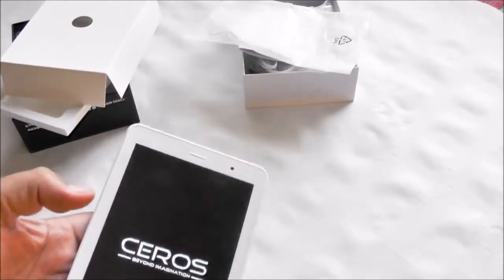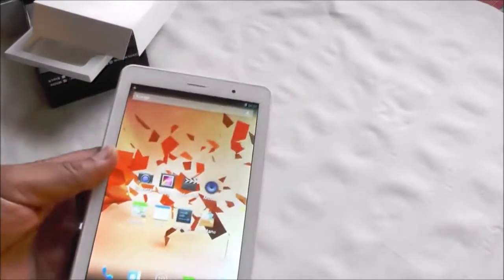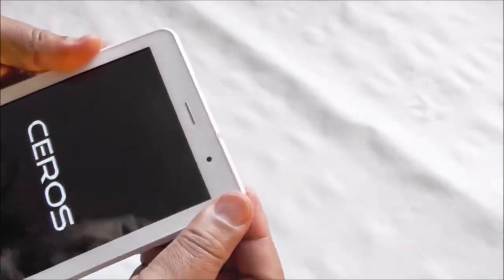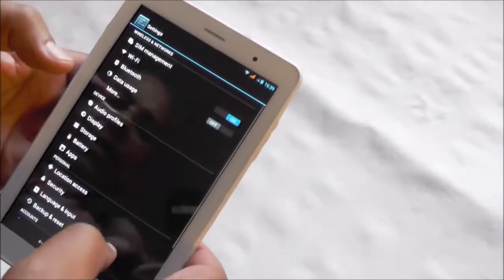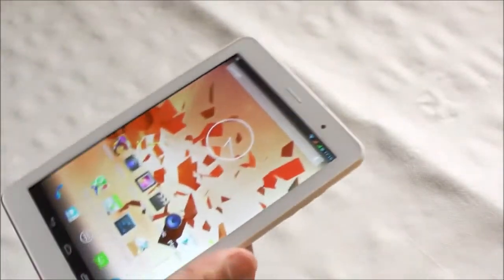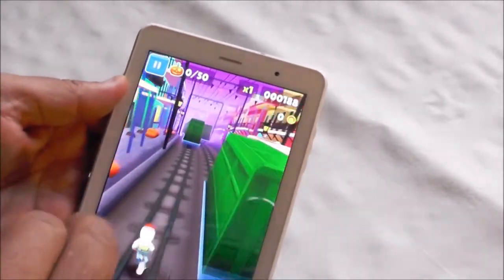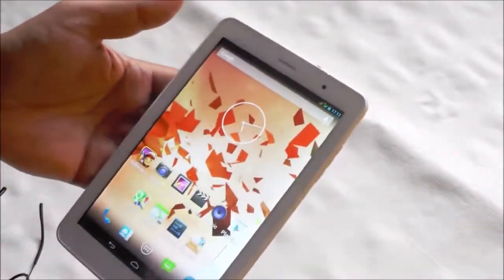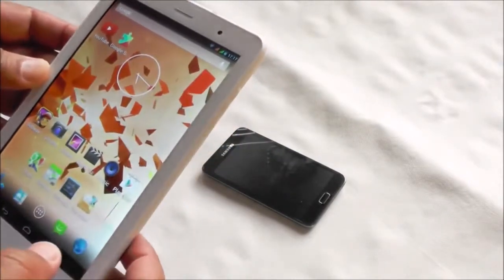7 Inch Tablet E-Ceros Motion